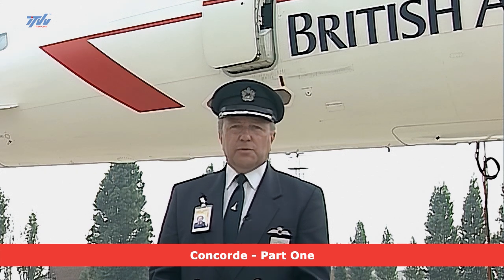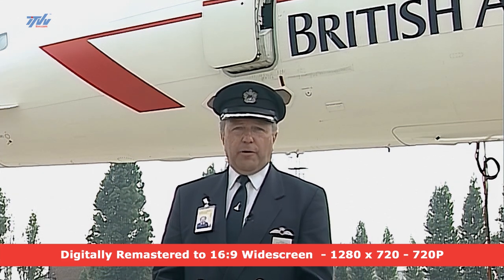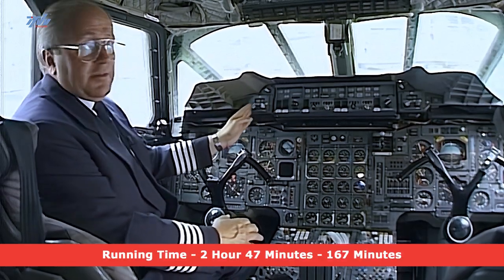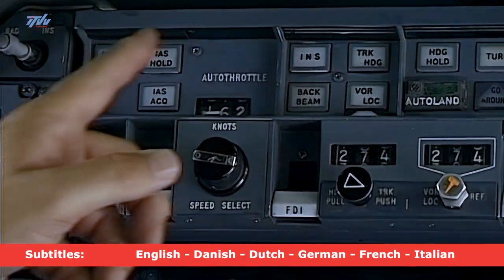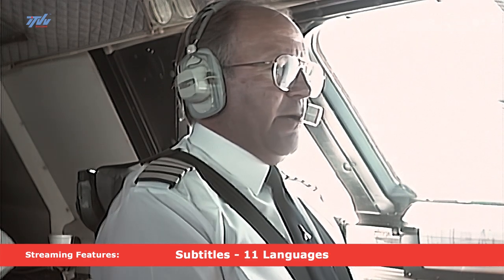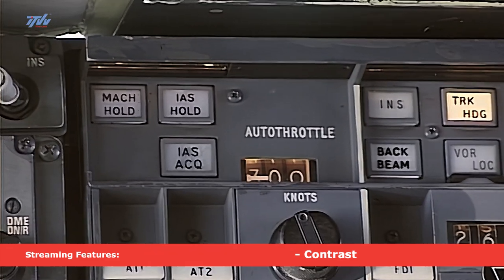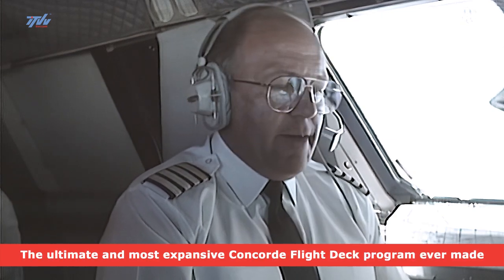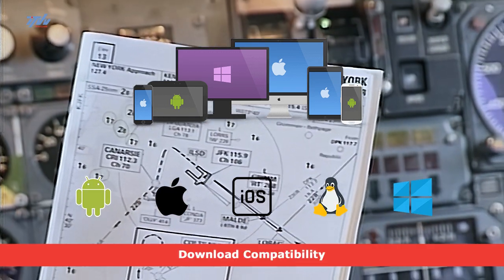ITVV – Concorde - Part One - 2 Hour 47 Minutes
Available as an Instant MP4 Download to own or Instant Streaming online.

Digitally Remastered to Widescreen (16:9) to enhance your viewing experience.

Join the flight deck crew on a scheduled British Airways Concorde flight from London Heathrow to New York's JFK airport. A unique and fascinating documentary made using 9 cameras on the world's fastest ever airliner.

2 Hour 47 Minutes (167 Minutes)
British Airways
London Heathrow to New York JFK
Detailed tour and explanation of Concorde
This prestigious documentary programme on the world's fastest civil airliner, Concorde is presented by Captain David Rowland and Senior Flight Engineer Roger Bricknell who take you on a full guided tour of this incredible aircraft.

Part One

You join Concorde G-BOAF and David outside the BA maintenance hangar at London Heathrow Airport for a fascinating overview of the history on Concorde. You will also hear about the differences between Concorde and other modern aircraft. Such differences as Concorde not having an APU (Auxiliary Power Unit).

Roger starts up the GPU (Ground Power Unit) and David and Roger discuss and demonstrate the various configurations of the Nose and Visor system.

Roger then takes you on a very detailed external walk around. Roger shows you virtually every aspect of the exterior: -

Nose and Gear assembly
Aerials
Static Ports
Powered Flying Control Unit (with a cover removed so you can see the workings!)
Tyres
Braking System
Refuelling Controls

Roger even opens the access doors of the engines to give you a detailed explanation of the inner working of the Fuel Control Units, Oil Filters, Pressurisation, Integrated Drive Generators – this really is a unique, detailed presentation!

Before our flight to New York’s JFK, David gives you a tour of the flight deck and cabin, he also adds even more detailed information on Concorde.

Prior to departure we join the flight deck crew including Senior First Officer Les Brodie, as they carry out their flight deck setup, checks and briefings. You will be shown how the INS (Inertial Navigation System) is programmed and guided through every step of the departure process.

It’s time to go flying! Today we join Concorde G-BOAD. ‘Alpha Delta’ was the airframe that achieved the fastest Atlantic crossing by any Concorde and occurred on February 7, 1996 taking only 2 hours, 52 minutes, and 59 seconds!

Follow the start-up, taxi and take-off from LHR 27L whilst David keep’s you informed of every step including afterburners, acceleration point and full power climb to 60,000ft.

You will also witness the point that we reach Mach II – twice the speed of sound.

During our Atlantic crossing David and Roger guide you around the Forward Instrument Panel, Overhead Panel, INS Navigation and many more systems.

We then reach our deceleration point and commence all the checks and briefings for our approach and arrival into JFK airport’s runway 31R.

During both your flights David and Roger guide you through the systems that enable this aircraft to fly at twice the speed of sound.

This programme was filmed using a total of 9 cameras to give you the best views of all phases of flight.

Crystal clear audio utilises the aircraft's audio system so you can hear both the crew and ATC!

This is without doubt the most detailed look at Concorde that has ever been produced and is the only way you will ever see how this magnificent aircraft was flown.

82 Chapter Points

Running time 2 Hours and 47 Minutes (167 Minutes)

INSTANT MP4 DOWNLOAD

Compatible with all devices - Android - Apple Mac - iPad - iPhone - Linux - Windows
No worries about compatibility; simply download and play! Our MP4 download video format ensures seamless compatibility across a diverse range of devices, including Android, Apple Mac, iPad, iPhone, Linux, and Windows platforms.
Bonus Features - Subtitles - Chapter Points

INSTANT ONLINE STREAMING

Compatible with your favourite browser - Chrome - Edge - Firefox - Safari
Our streaming videos are seamlessly compatible with popular browsers like Chrome, Edge, Firefox, Safari, and Vivaldi, ensuring a smooth viewing experience across platforms.
Bonus Features - Subtitles - Chapter Points and much much more...